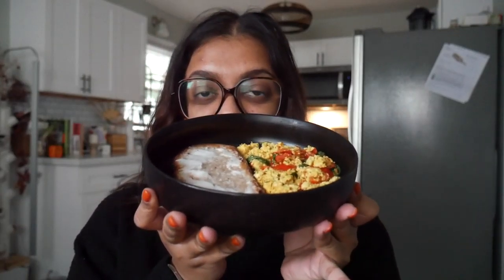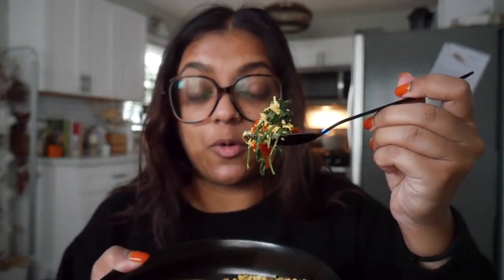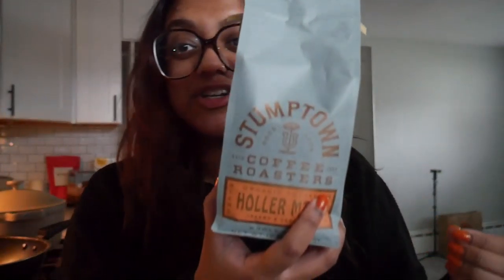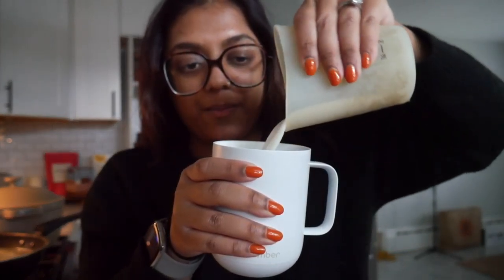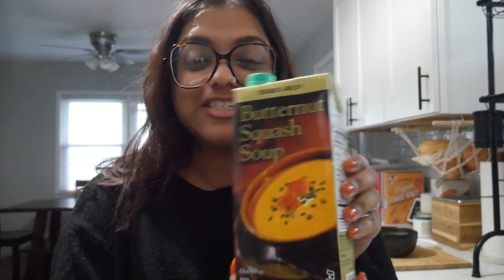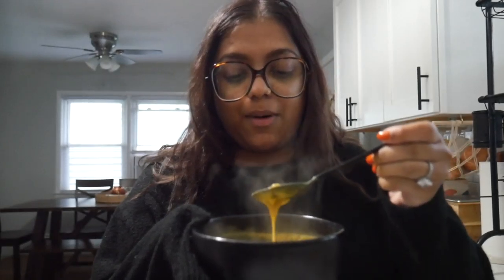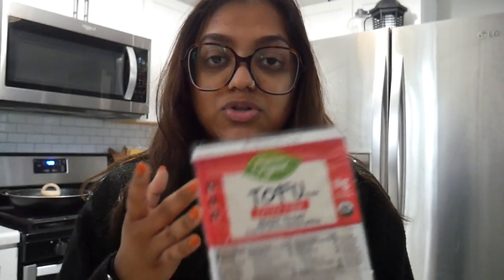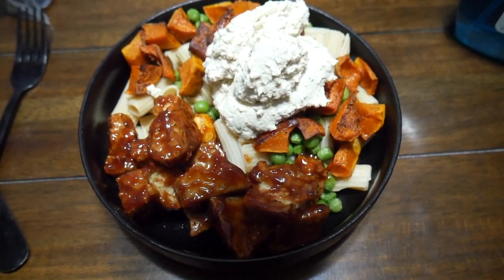Realistic + Easy Recipes | Vegan What I Eat in a Day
Hey, friends! In today's video, I'm having a quintessential vegan breakfast simply because I couldn't think of anything else, trying a new coffee, having my favorite kind of cozy meal for lunch (including a trader joe's fall item!), and something completely random and new for dinner lol. enjoy :)

love, sarah

PRODUCTS MENTIONED:
bread alone whole wheat sourdough
violife cream cheese
stumptown holler mountain coffee
almond malk
trader joe's butternut squash soup
kite hill greek-style yogurt
banza rigatoni
tofu ricotta (recipe coming soon!)

$20 OFF UBEREATS - code "eats-saraha34765ui"

F.A.Q.
What camera do you use? Panasonic LUMIX G7 4K
What do you edit your videos on? iMovie